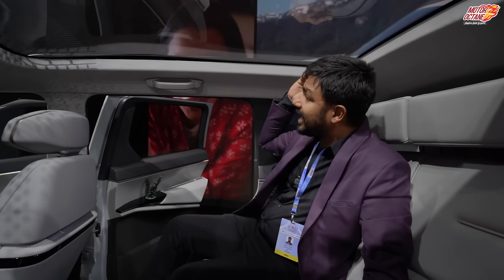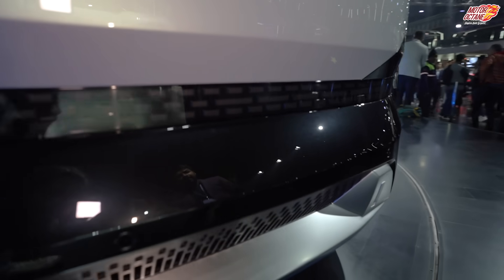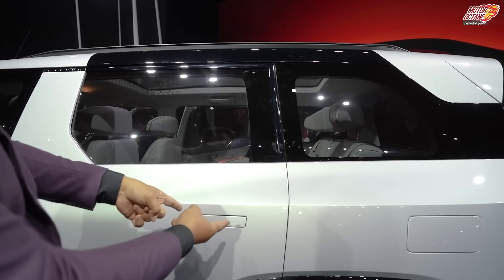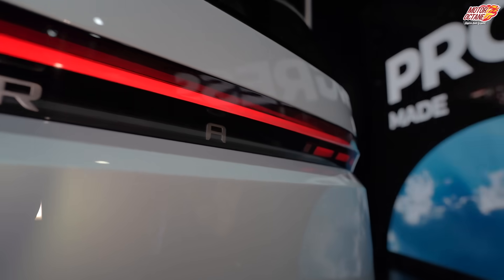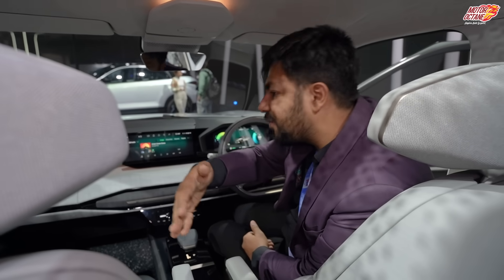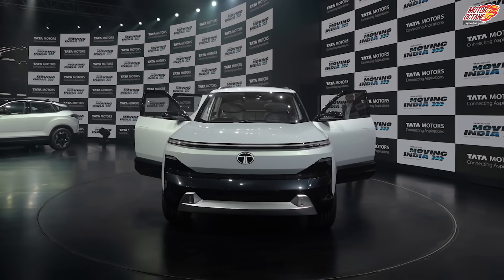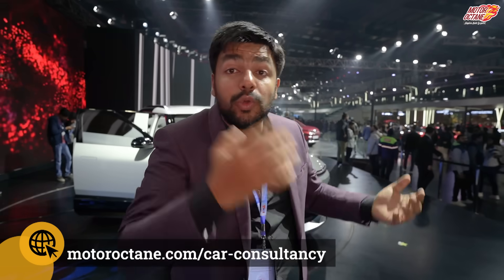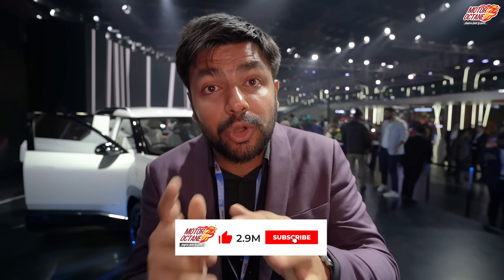Tata Sierra - soon to be a reality!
Tata Sierra making a comeback! Guys in this video we are covering the Tata Sierra show car from the auto expo 2023. It is a show car and not a concept car as Tata says this is close to a production SUV. We expect this electric SUV to launch in 2025 but today we are able to share all the details of the modern age avatar of an iconic SUV, Tata Sierra!